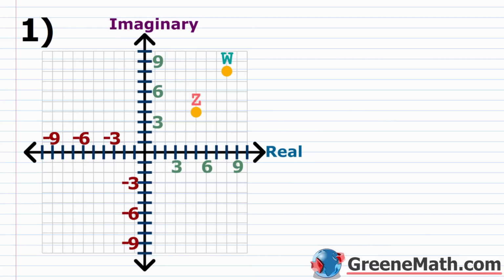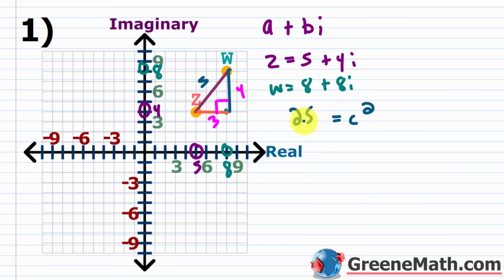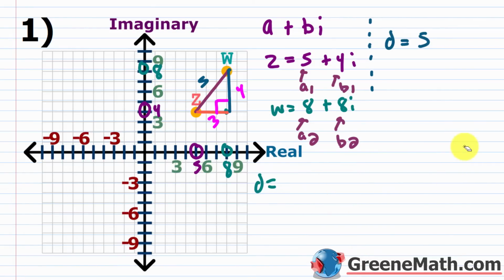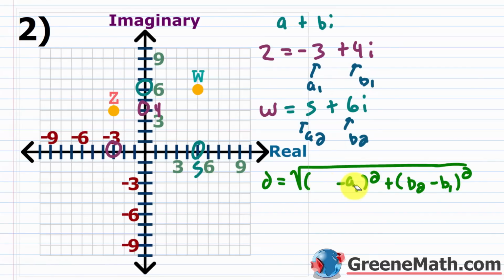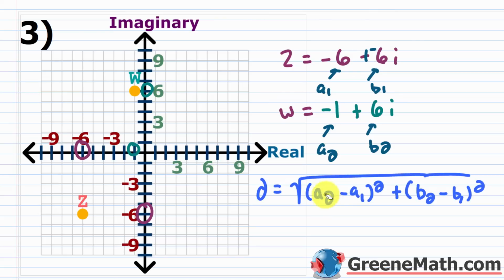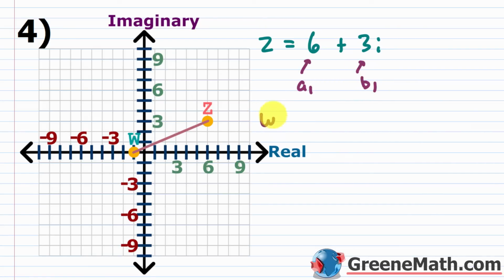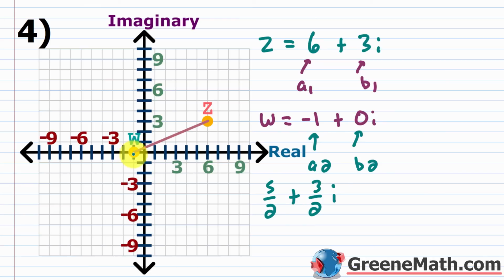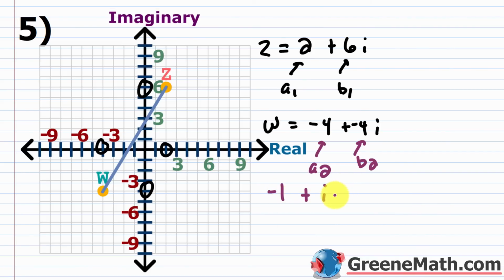Distance and Midpoint Formulas in the Complex Plane Practice Test Full Solutions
Step-by-Step full solutions for our practice test on finding the distance between two points in the complex plane and finding the midpoint of a line segment in the complex plane. Here, we will adjust our known distance and midpoint formulas and use (a1,b1), (a2,b2) in the place of (x1,y1), (x2,y2).

Chapters:

0:00 Problem #1
3:41 Problem #2
5:37 Problem #3
7:46 Problem #4
10:02 Problem #5